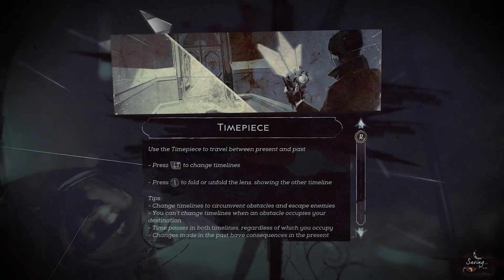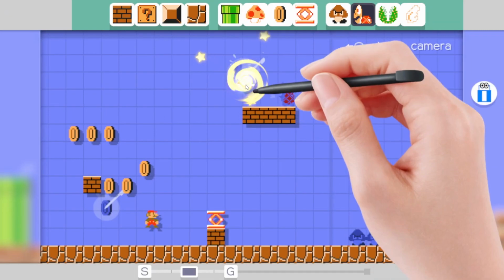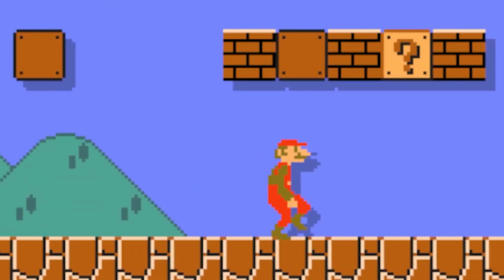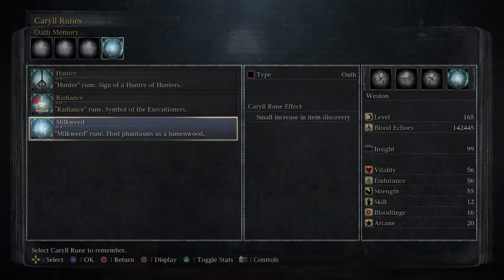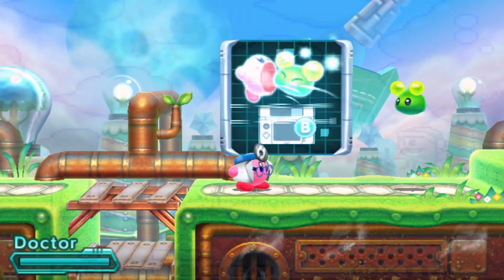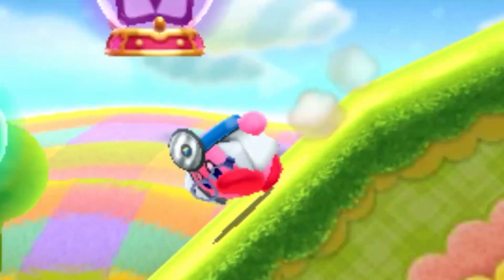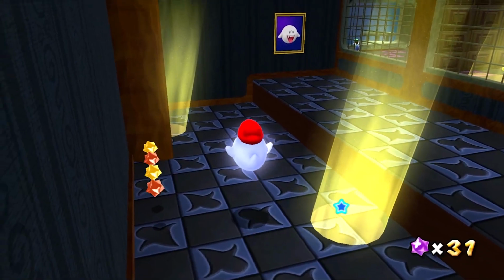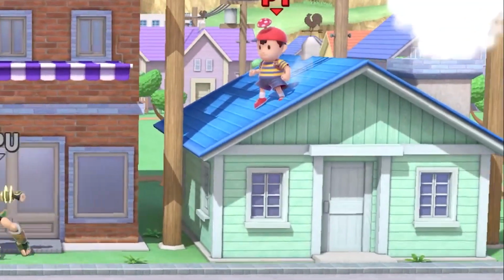10 Unusual Video Game Power ups That Bamboozled Us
😊 Do you LİKE the video 😊
Game World
0:00 Intro
0:59 Number 10
2:40 Number 9
4:03 Number 8
5:33 Number 7
6:29 Number 6
7:37 Number 5
8:46 Number 4
10:00 Number 3
11:21 Number 2
12:51 Number 1